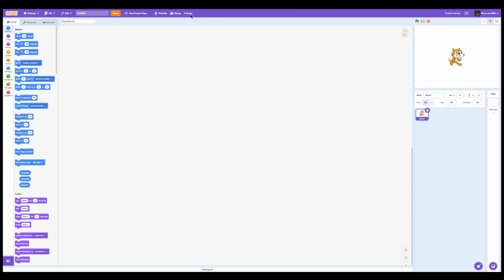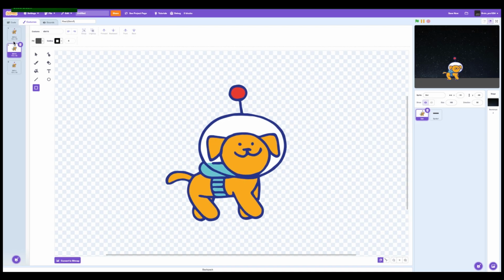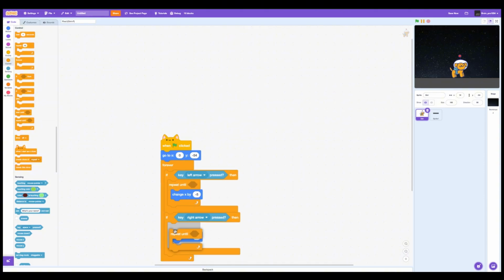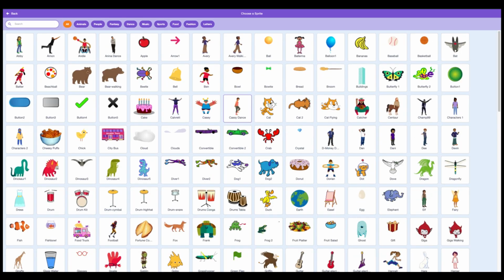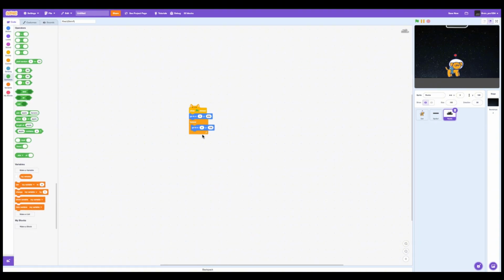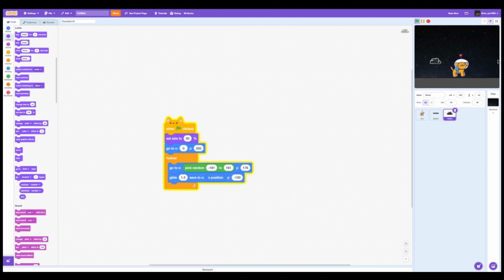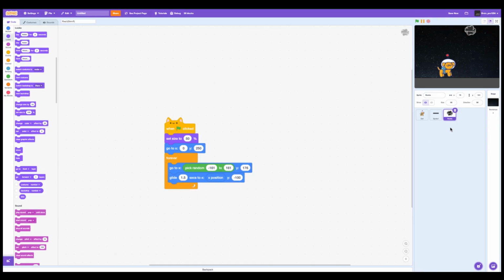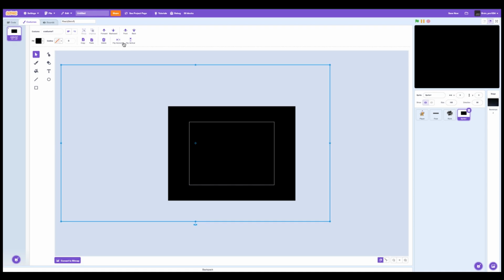How To Make a Falling Asteroid Game in Scratch!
In this Scratch tutorial, I’ll show you how to make a fun dodge-the-object game step by step! This is a great project for beginners and perfect for kids learning to code. 🧠💻

🎮 What you'll learn:

-How to move your character left and right

-How to make objects fall

-How to end the game when you get hit

You can follow along and build it with me! At the end, try customizing your own version with different sprites, sounds, or effects!